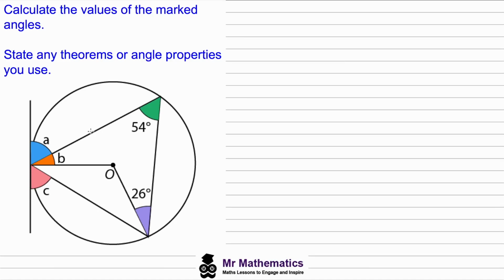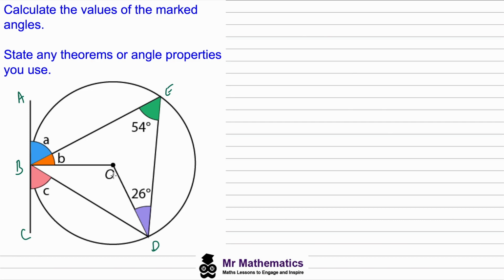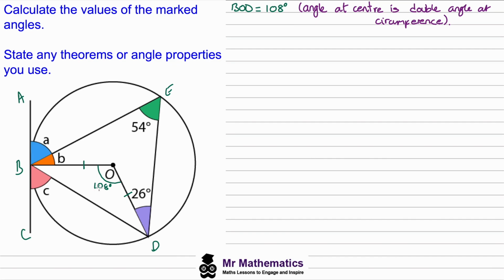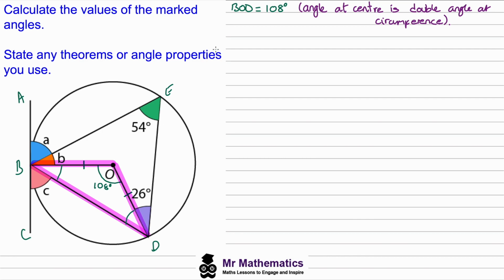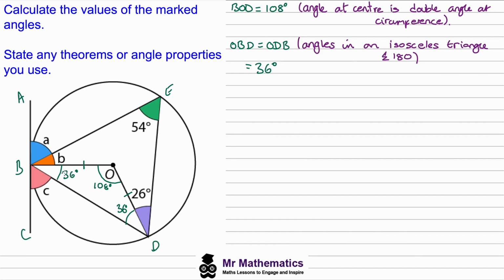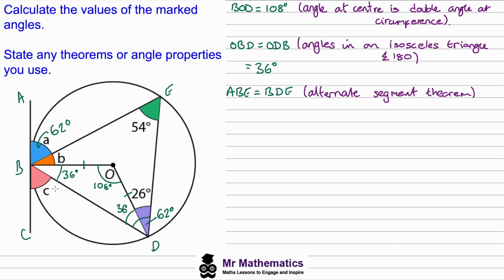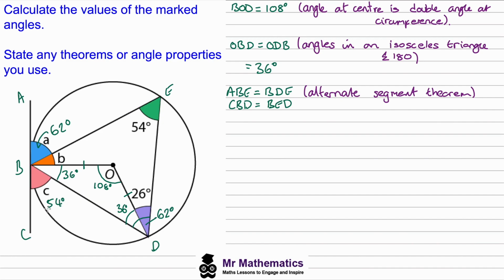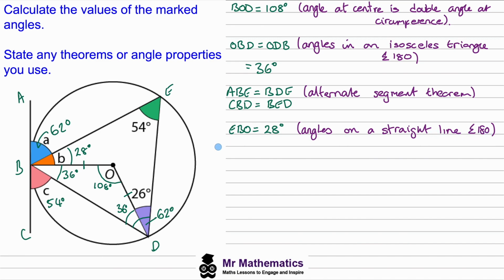Applying Circle Theorems - Part 1 | Mr Mathematics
Circle Theorems: Applying Circle Theorems - Part 1